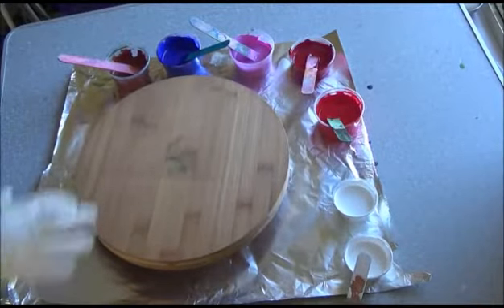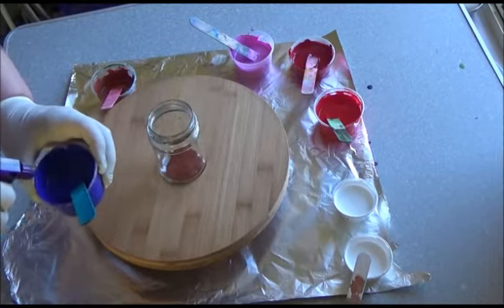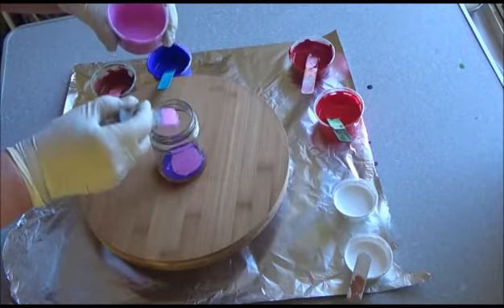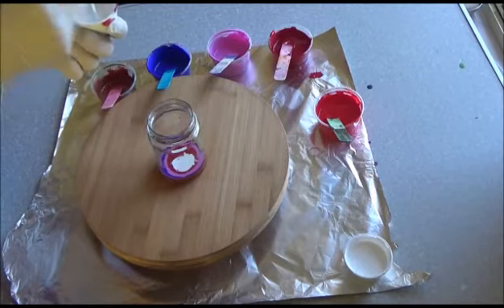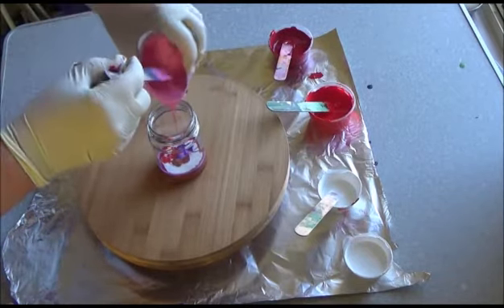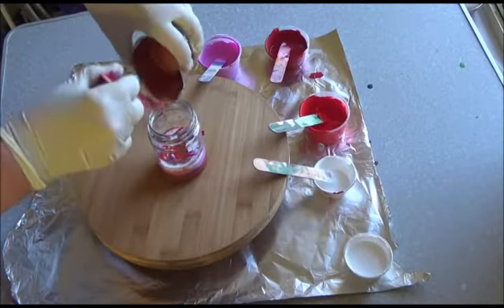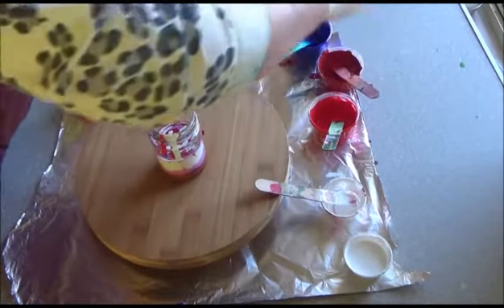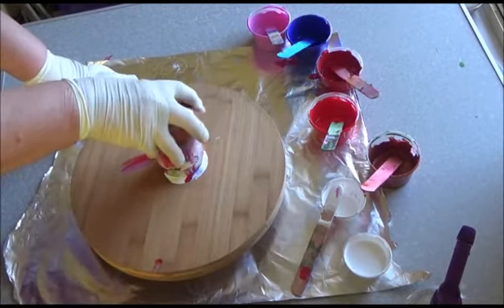Acrylic Pour on a Round Deep Board